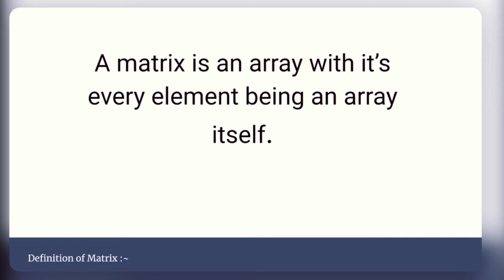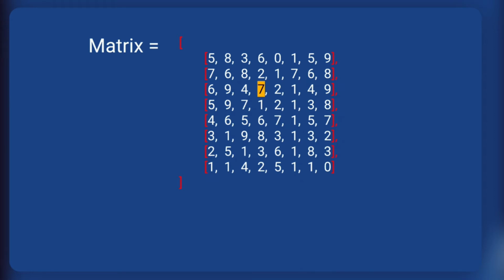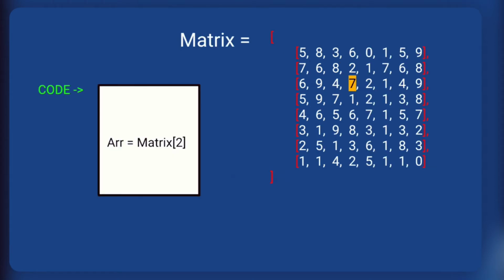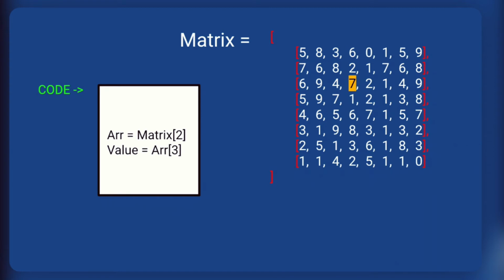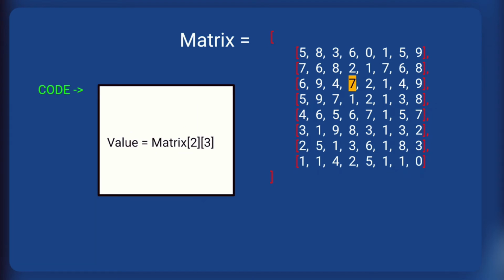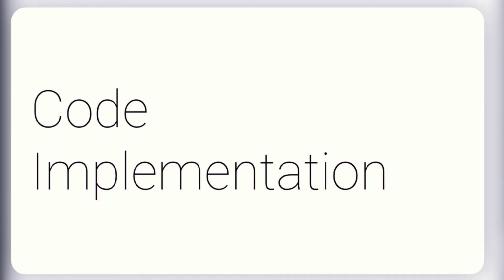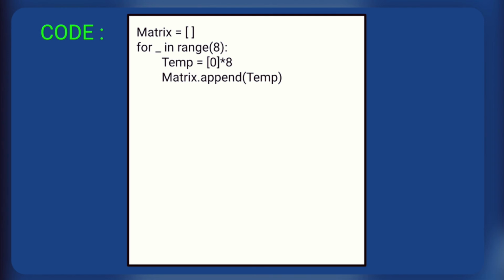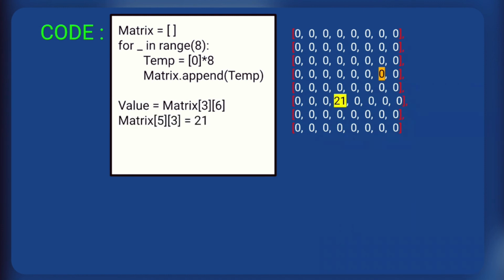Data Structures | Array | 2D-array | Matrix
This video is on matrix i.e. 2D-arrays

Queries in comment section
suggestions are open...